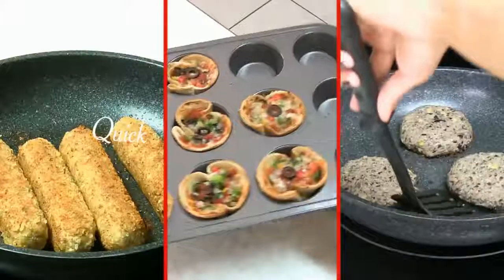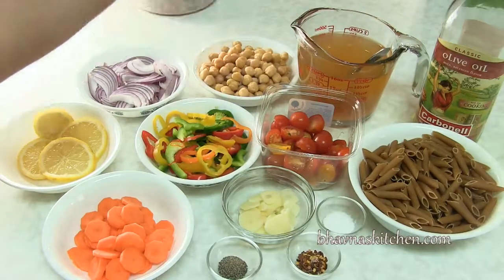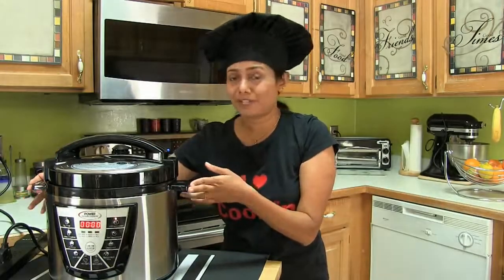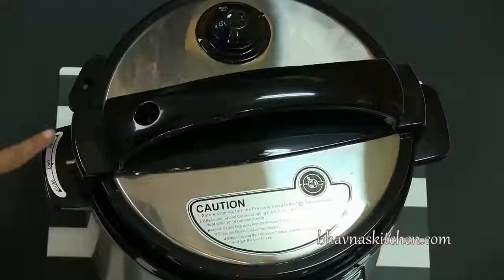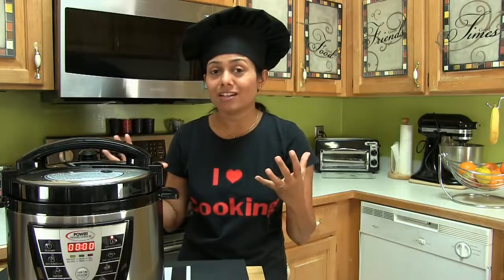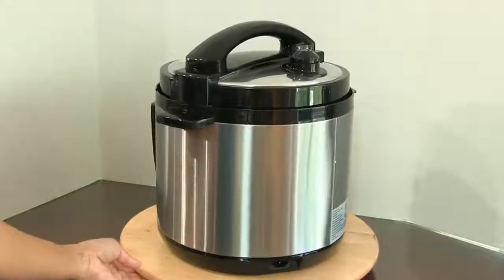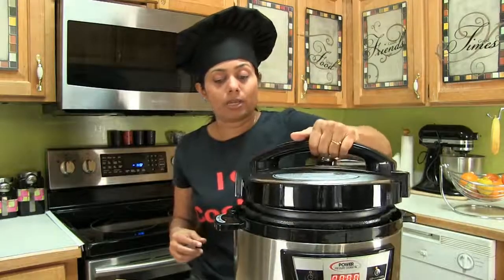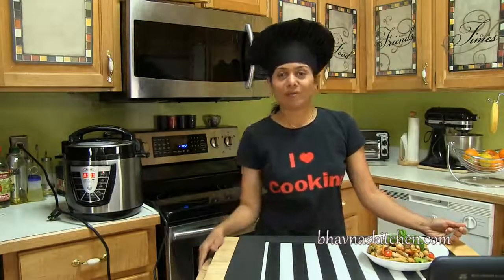Make One Pot Pasta Really Good!!! Power Pressure Cooker Recipe | Review